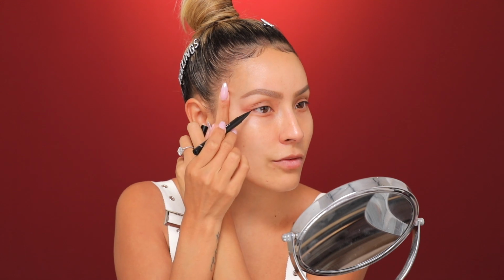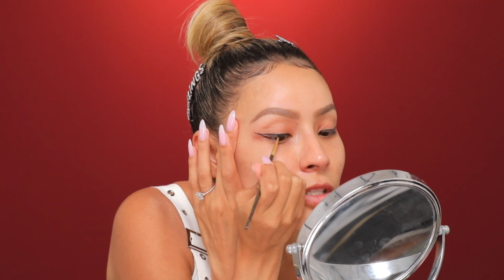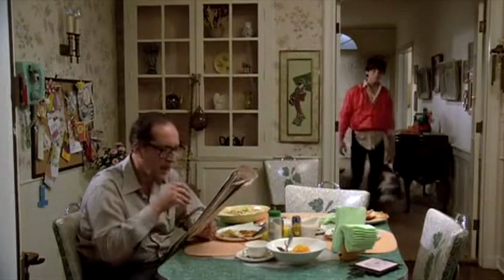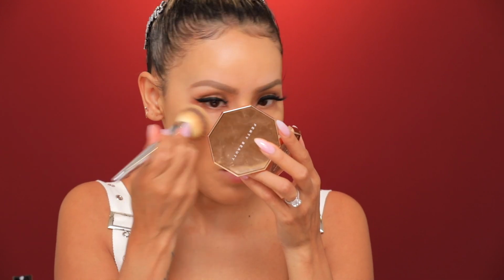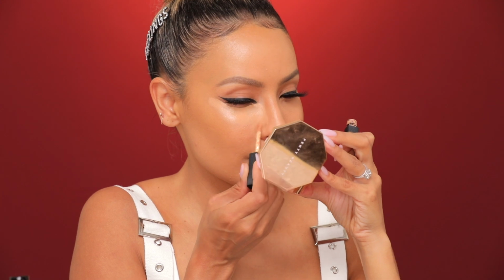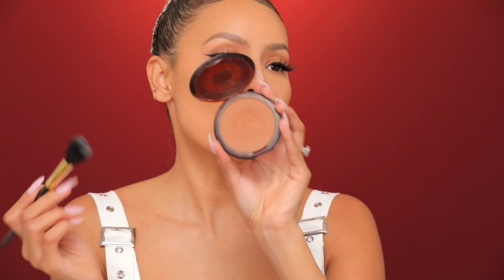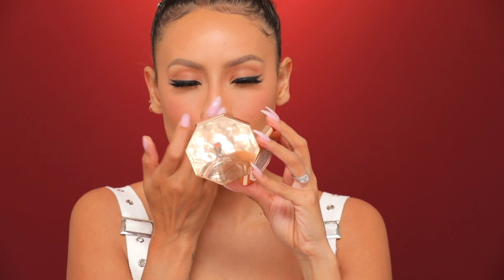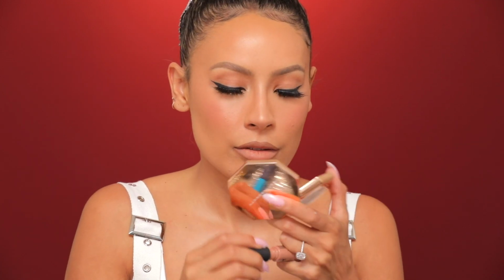My brother roasts me in my VoiceOver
You have seen my brother Danny and now you get to hear my brother Keesh. He took over for me when my audio cut out half way through recording. I didn't realize it was going to turn into a roast.

Main Vlog Cam (A7SII)
Main Vlog Lens (Sony FE 24-70mm)
Little Vlog Cam (G7X Mark II)
Photo Cam (CANON 5DIV)